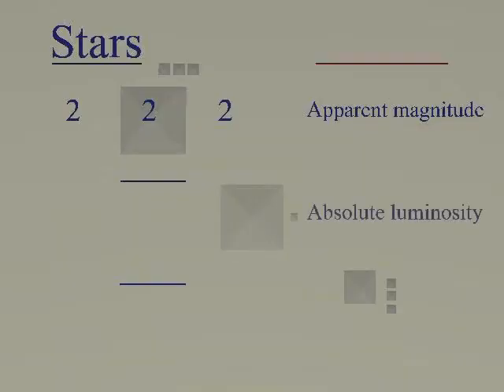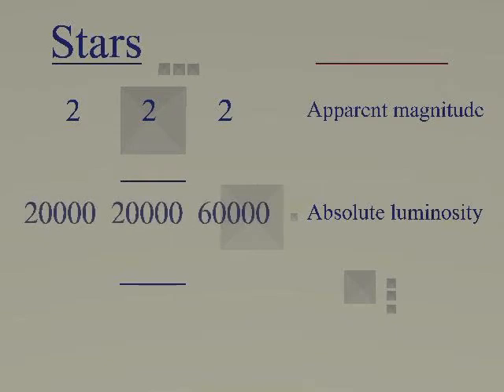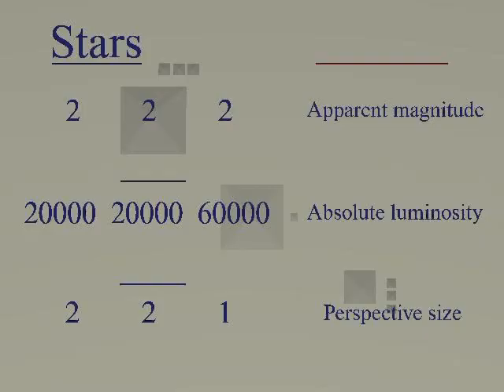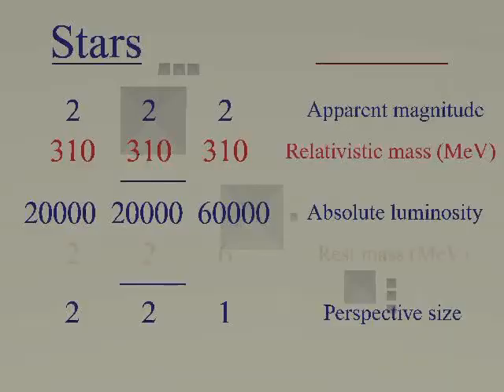Mysteries of Gizah part 2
New non conventional interpretatiom of the meaning of the archaeological site of Gizah